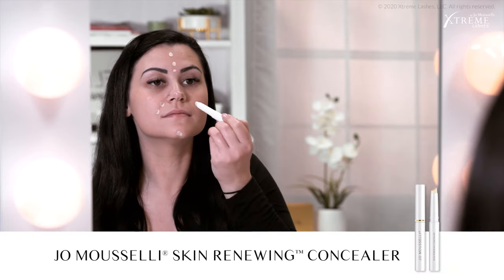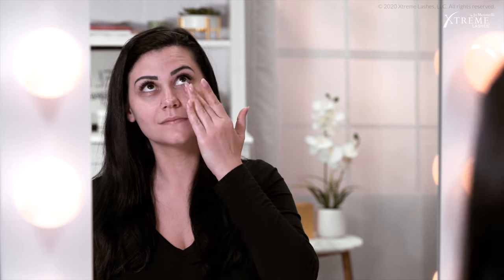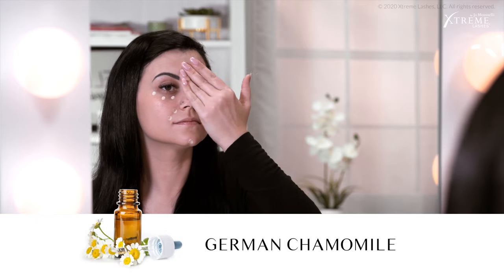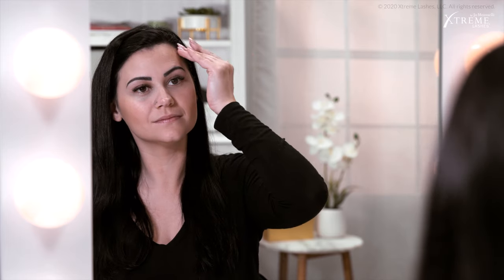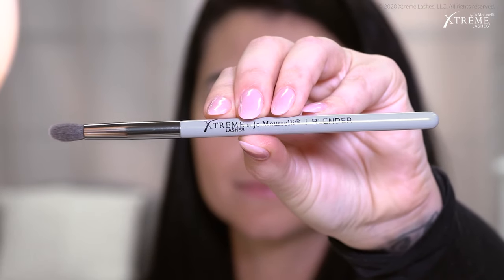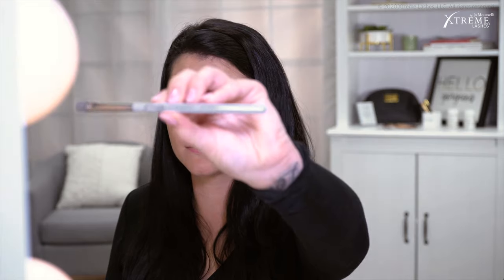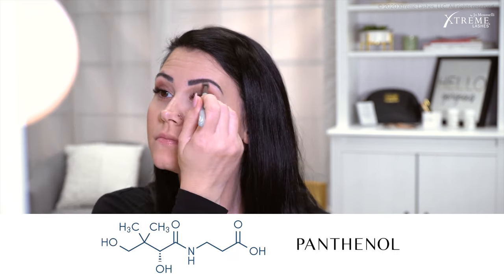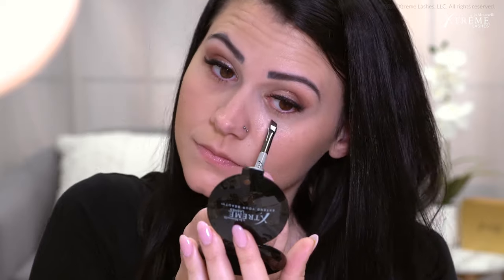Eyelash Extension Care: Color & Correct using Lash Compatible Makeup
A detailed, step-by-step makeup tutorial using Xtreme Lashes® by Jo Mousselli long-lasting makeup products that are eyelash extension compatible! Learn how to apply makeup for eyelash extensions with ease!
These products are what Jo Mousselli RN, BSN calls cosmeceuticals. They treat and rejuvenate while correcting and coloring. Each cosmetic product has additional benefits, whether for the skin, lashes, or hair follicles. And with every formula, we aim to combine the best ingredients from science and nature at the highest concentrations to achieve maximum efficacy, as well as nourish, rejuvenate, and Extend Your Beauty®.

These are the key principles of Xtreme Lashes co-founder, president, and CEO, Jo Mousselli. As a Registered Nurse, she also brings the lash extension industry, holistic, health-conscious cosmetic, application, and eyelash extension care products to make you look and feel great.

Jo Mousselli Skin Renewing Concealer: 1:35
Glideshadow Long Lasting Eyeshadow Stick: 6:42
GlideLiner Long Lasting Eye Pencil: 12:06
Lash Densifying Liquid Eyeliner 14:28
Length & Volume Mascara: 15:55